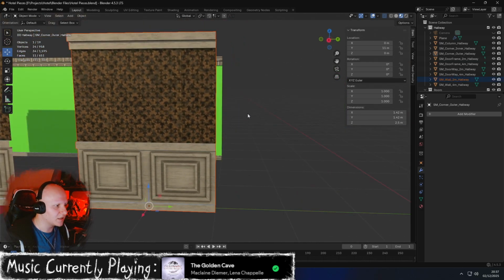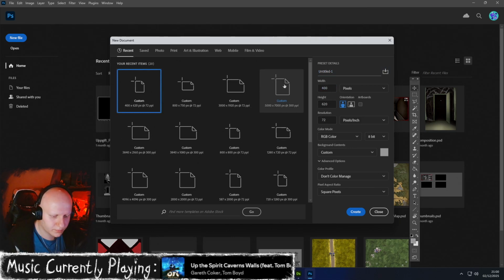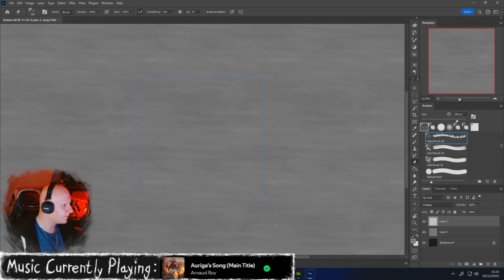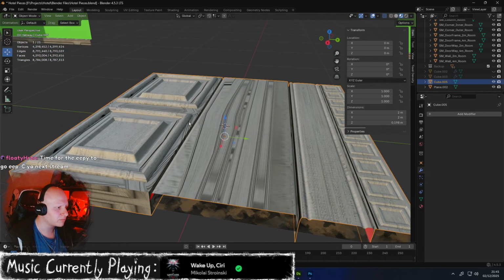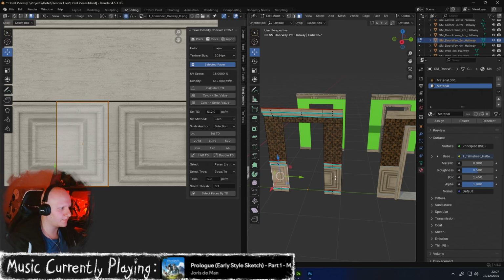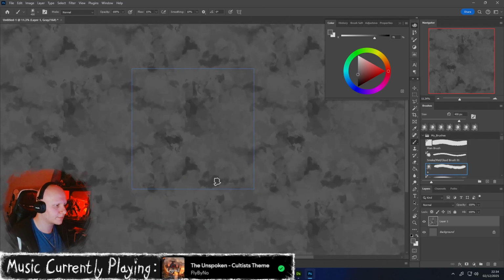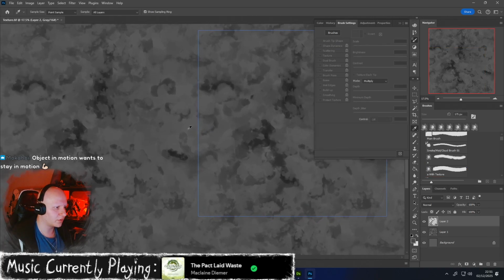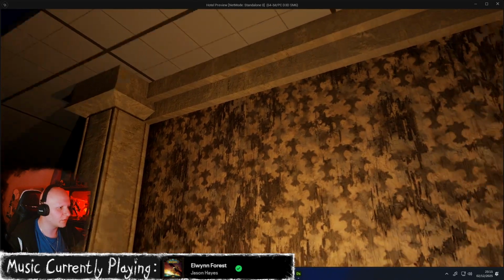Game Dev Art, Refining Trimsheet and making Wallpaper material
Streamed 2nd December, 2025